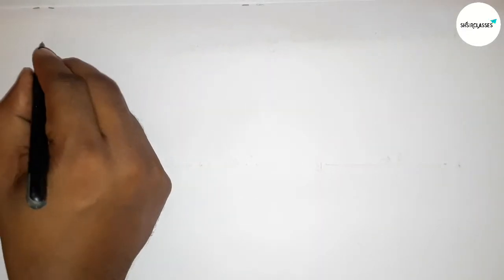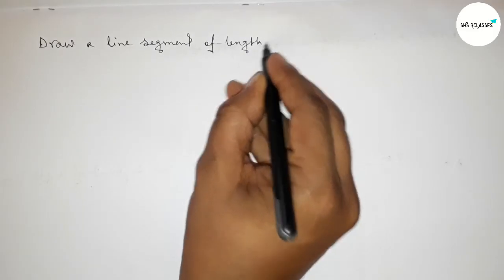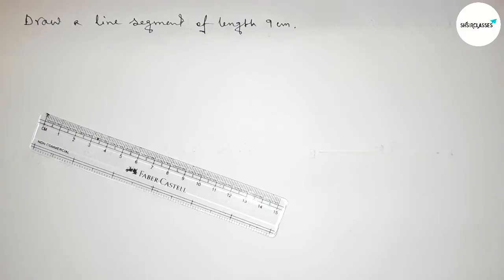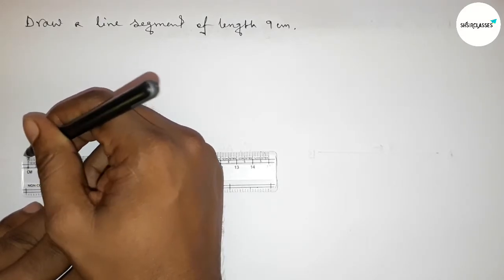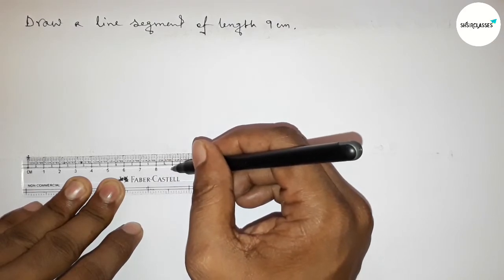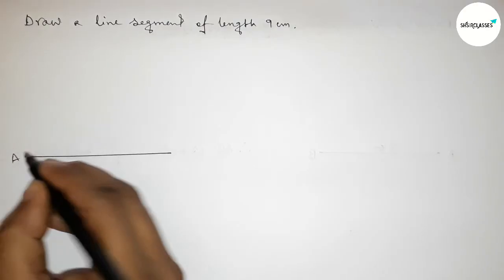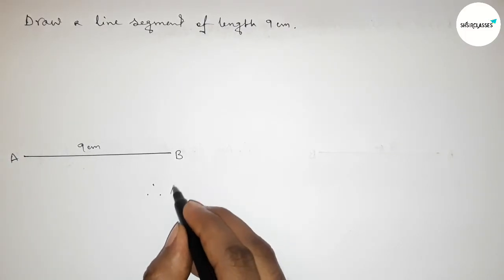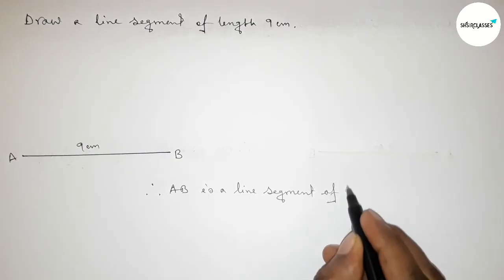How to draw a line segment of length 9 cm.shsirclasses.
In Easy Way how to draw a line segment of length 9 cm.shsirclasses. Geometrical Construction.